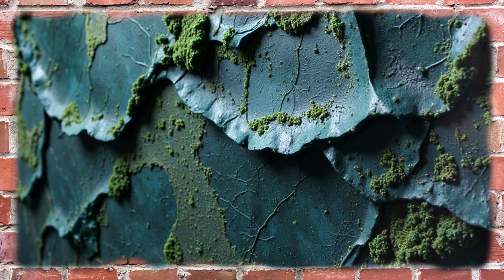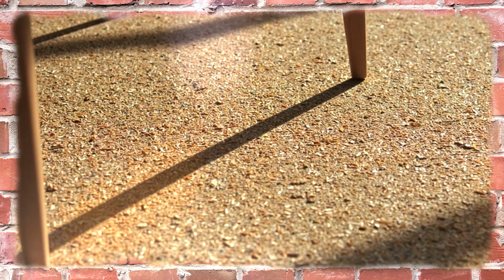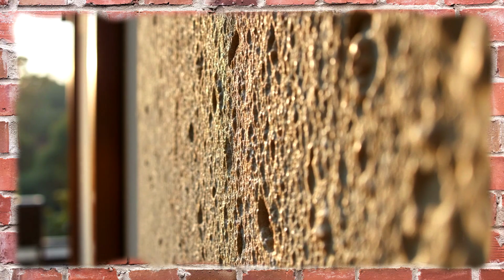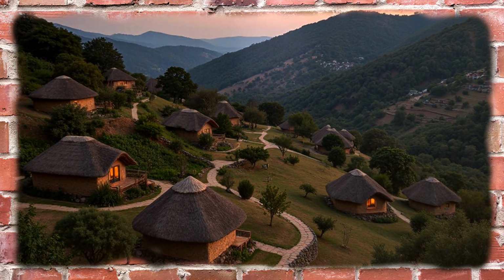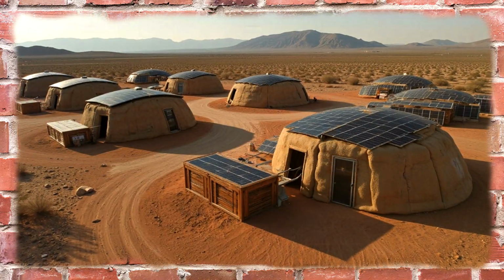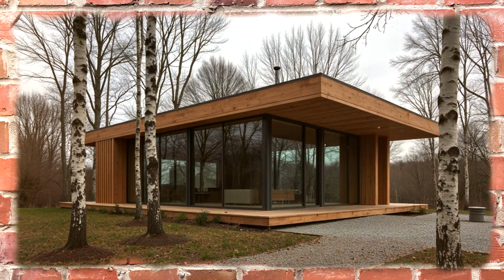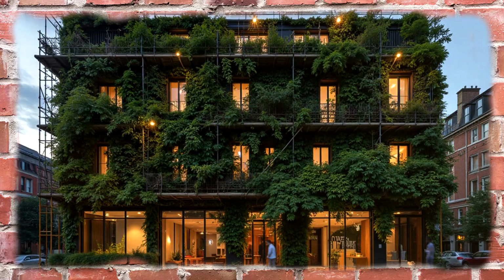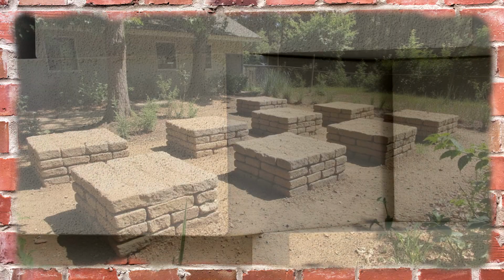Eco-Friendly Building Materials: Myth or Reality?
Are “green” building materials truly sustainable—or just clever marketing? We expose the truth behind hempcrete, mycelium insulation, and straw bale construction. Discover which eco-materials actually reduce carbon, improve health, and stand the test of time—and which are just greenwashing. Learn what certifications to trust and how your choices shape the future of construction. Not all “eco” materials are created equal. Some absorb CO₂; others hide toxic adhesives. We reveal which sustainable building materials—like hempcrete, fungal insulation, and reclaimed timber—are scientifically proven to heal the planet, and which are just marketing tricks. Plus: how to spot real certifications and make choices that matter. Hempcrete homes that eat CO₂. Mushroom insulation that composts. Straw bale schools using 80% less energy. These aren’t sci-fi—they’re real. But many “green” products are deceptive. We break down what makes a material truly eco-friendly: from sourcing to disposal. Learn what to demand from builders and how to avoid greenwashing traps.

⏱️ Video Chapters
00:00 — Eco-Friendly Building Materials: Myth or Reality?
01:07 — What Truly Makes a Material “Eco-Friendly”?
02:06 — Real Innovations: Hempcrete, Mycelium, and Carbon-Absorbing Homes
03:49 — Why Haven’t Green Materials Become the Norm?
04:55 — The Hidden Dangers of “Natural” Materials
05:52 — The Power of Consumer Choice in Shaping Sustainable Construction
06:50 — A Living Home: The Future Is Already Here

Attention! All images and text are taken from open sources. You use all the information provided in this video under your personal, full responsibility! I respect copyrights. If you believe that any information in this video violates the copyrights of others (or you are the copyright holder), please contact me by email and I will eliminate the facts that violate the property rights or remove the video.
Photos taken from open sources.